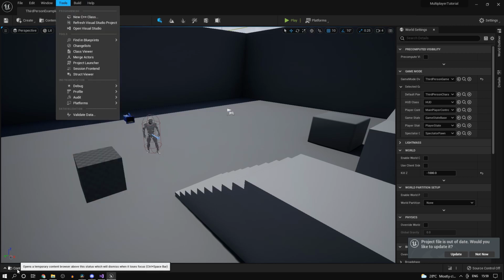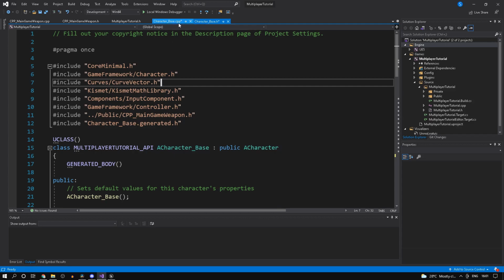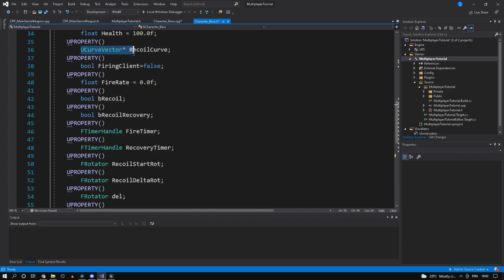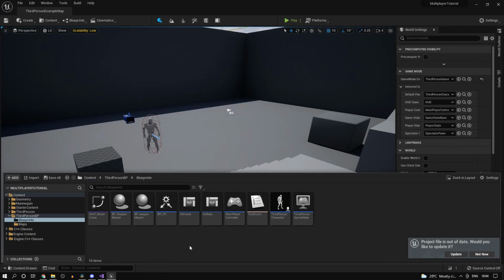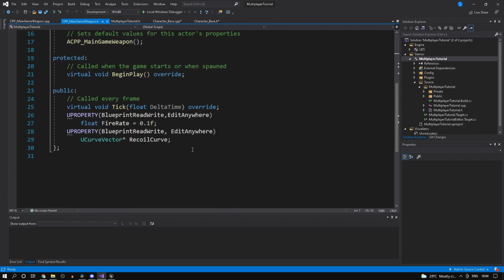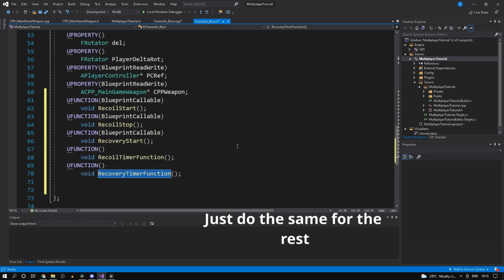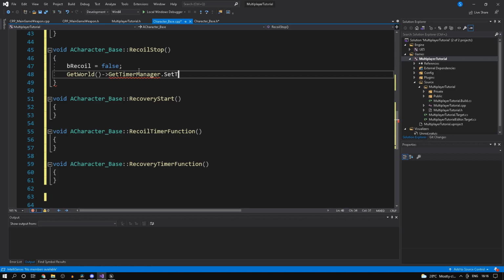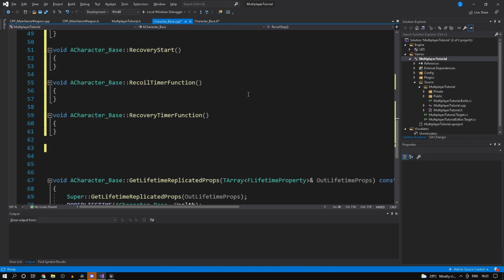How To Create A Realistic Recoil System In Unreal Engine 5 | #2 UE5 Smooth Recoil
Recoil is a hard mechanic to create in Unreal Engine but I decided that I will share what I have done with you guys so that it helps y'all out. Even though our recoil script will be in C++, I will make it very simple for you guys to create proper recoil for your own UE5 game.
The recoil system covers horizontal/vertical and recoil recovery in depth.

As you've come this far, I would love to hear about your progress and questions on my discord ;)

Code:
Character_Base.h

Headers To include:

include "Curves/CurveVector.h"
include "Kismet/KismetMathLibrary.h"
include "Components/InputComponent.h"
include "GameFramework/Controller.h"

VARIABLES AND FUNCTIONS:

UPROPERTY()
  UCurveVector* RecoilCurve;
 UPROPERTY()
  bool FiringClient=false;
 UPROPERTY()
  float FireRate=0.0f;
 UFUNCTION(BlueprintCallable)
  void RecoilStart();
 UPROPERTY()
  bool bRecoil;
 UPROPERTY()
  bool bRecoilRecovery;
 UPROPERTY()
  FTimerHandle FireTimer;
 UPROPERTY()
  FTimerHandle RecoveryTimer;
 UFUNCTION()
  void RecoilTimerFunction();
 UPROPERTY()
  FRotator RecoilStartRot;
 UPROPERTY()
  FRotator RecoilDeltaRot;
 UPROPERTY()
  FRotator PlayerDeltaRot;
 UPROPERTY(BlueprintReadWrite)
  APlayerController* PCRef;
 UFUNCTION(BlueprintCallable)
  void RecoilStop();
 UFUNCTION()
  void RecoveryStart();
 UPROPERTY()
 FRotator Del;
 UFUNCTION()
  void RecoveryTimerFunction();
 UPROPERTY(BlueprintReadWrite,Replicated)
  ACPP_MainGameWeapon* CPPWeaponRef;

CPP_MainGameWeapon.h

Headers To Include:
include "Curves/CurveVector.h"

Variables:
UPROPERTY()
float FireRate=0.1;
UPROPERTY()
UCurveVector* RecoilCurve;